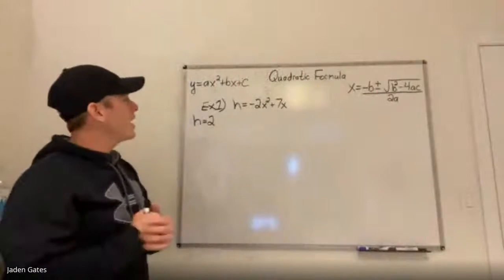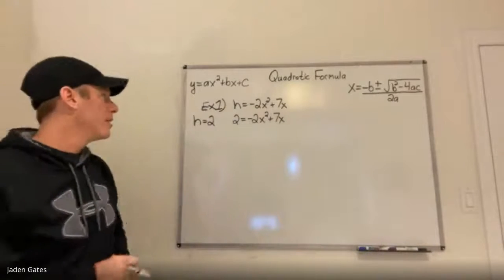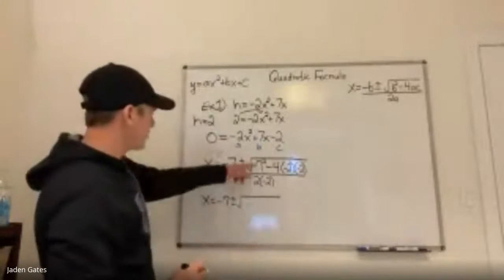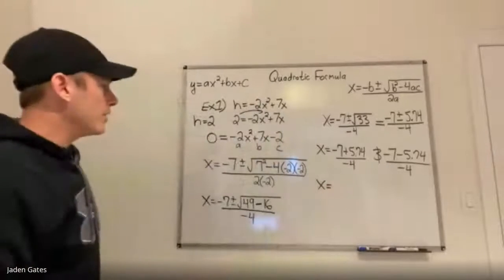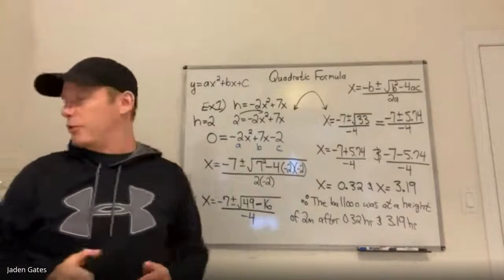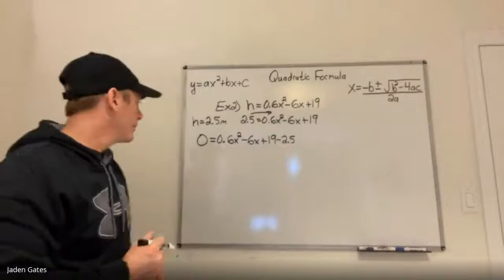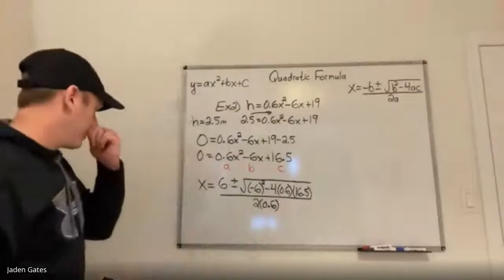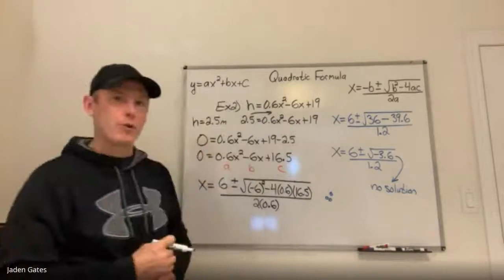MPM2D 6 4 6 5 Quadratic Formula